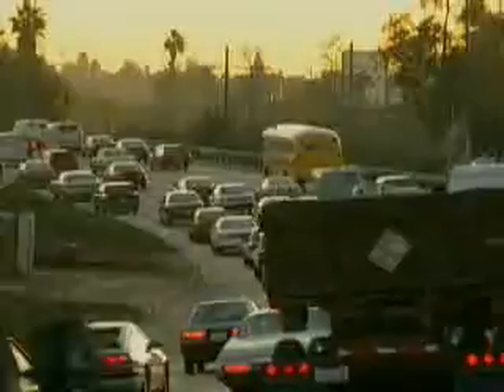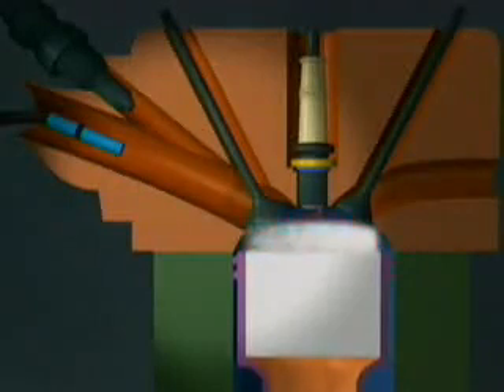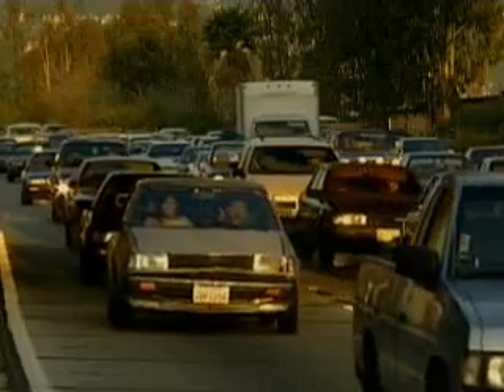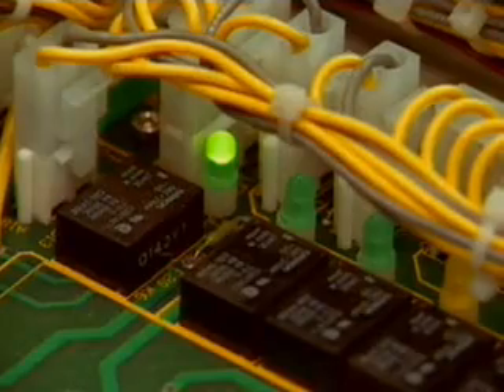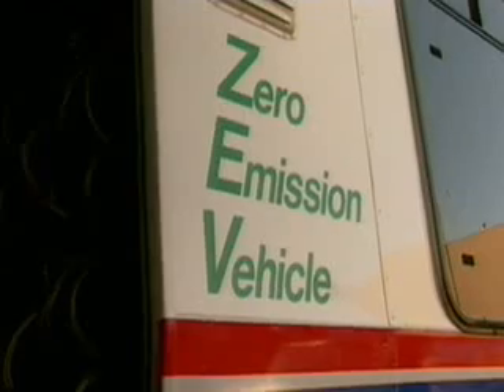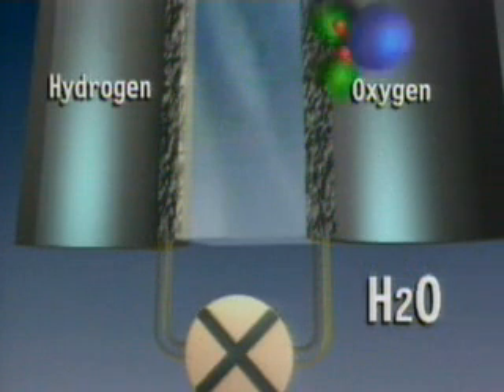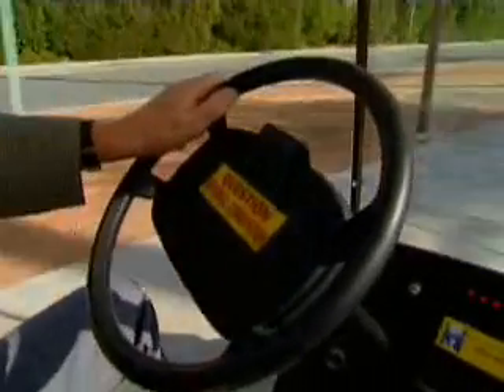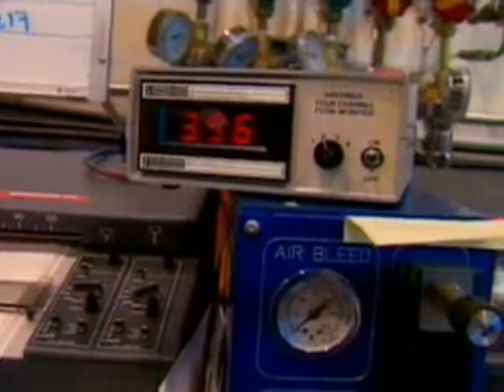Internal Combustion Engines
From Buggies to Automobiles.